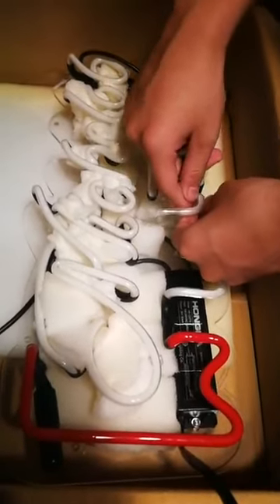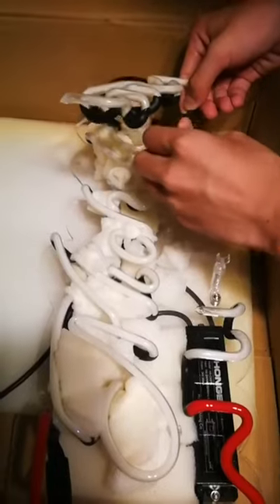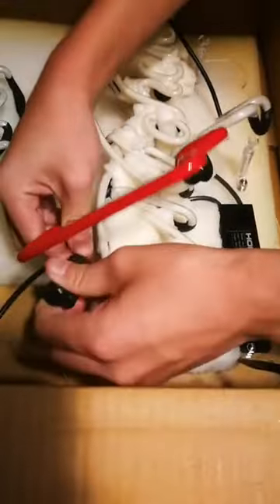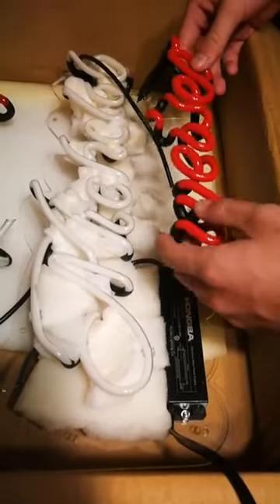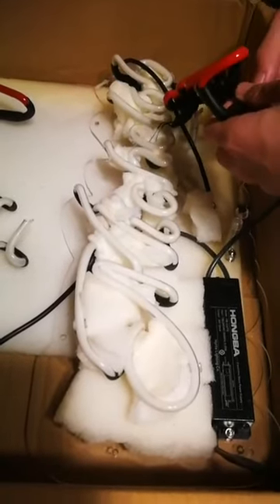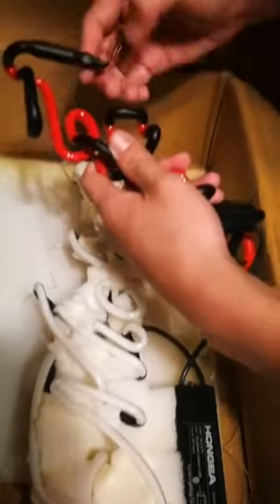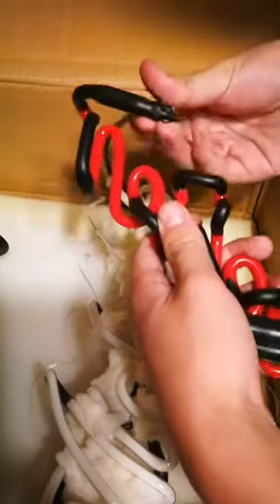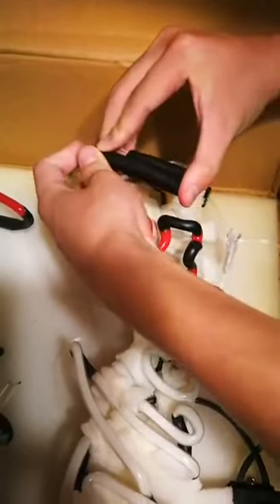How to replace a glass neon tube